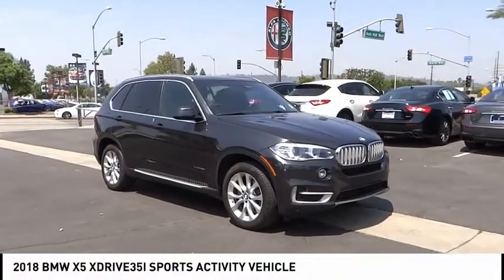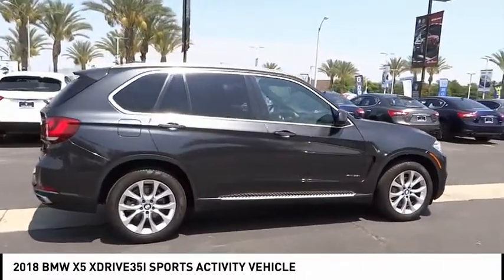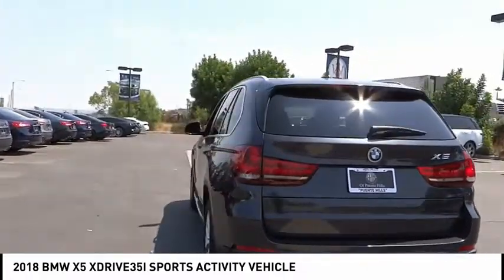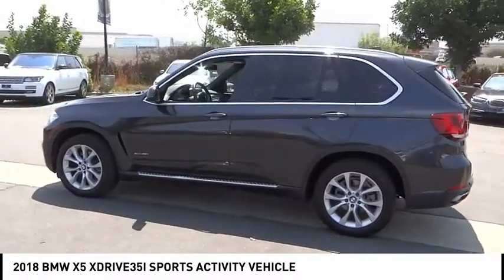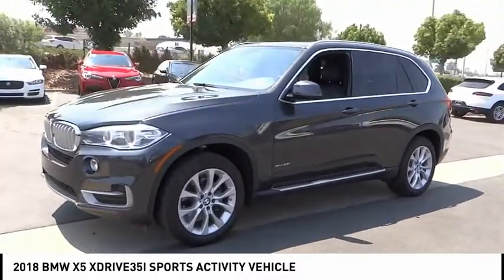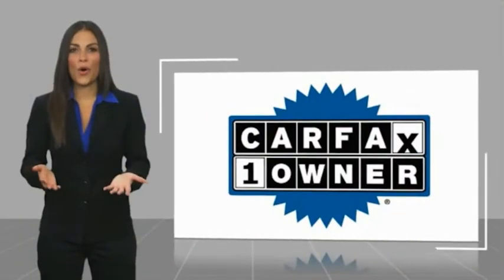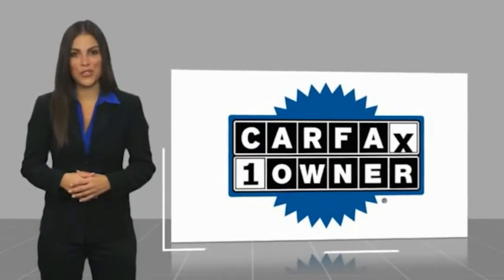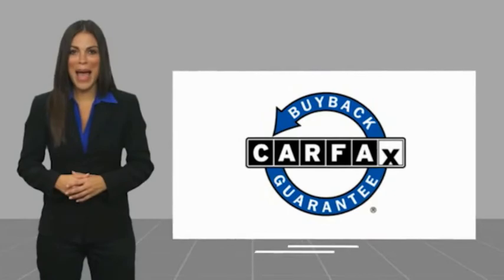2018 BMW X5 MP523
2018 BMW X5 XDRIVE35I SPORTS ACTIVITY VEHICLE

17370 Gale Ave.

The Summer season has officially begun. Come in today and check out the highest quality vehicles in town. All of our vehicles have been discounted and PRICED TO SELL for this summer clearance event. Take advantage of this event and treat yourself to a brand new ride to kick off the summer. Let us know how we can be of assistance from sales, home delivery to online shopping options. Come experience the straightforward, haggle free pricing and exceptional customer service. Contact us today to lock in the savings on this beautiful: Dark Graphite Metallic 2018 BMW X5 xDrive35i AWD 8-Speed Automatic 3.0L I6 DOHC 24V TwinPower Turbo Fresh oil change, Safety inspected, CARFAX 1-OWNER, CLEAN CARFAX, PRICED TO SELL, Black w/Dakota Leather Upholstery, Active Blind Spot Detection, Navigation System. CARFAX One-Owner. Clean CARFAX. Odometer is 10258 miles below market average! 18/24 City/Highway MPG Maserati Alfa Romeo of Puente Hills, part of the New Century Auto Group, is dedicated to providing exceptional service and a premium experience. With almost three decades of automotive excellence we offer a commitment to an open, honest, and fair shopping experience. As an auto group we represent over 20 different locations and 10 brands from Volkswagen, Honda, BMW, Nissan, INFINITI, Chrysler, Dodge, Jeep, Ram, Alfa Romeo, Maserati, Mini and Airstream recreational vehicles. We have done a great amount of work to have the perfect selection of Pre-Owned vehicles and have researched hundreds of dealerships within a 100 mile radius to ensure we are competitively priced. Come on in today to check out our selection of Pre-Owned vehicles and experience exceptional service.